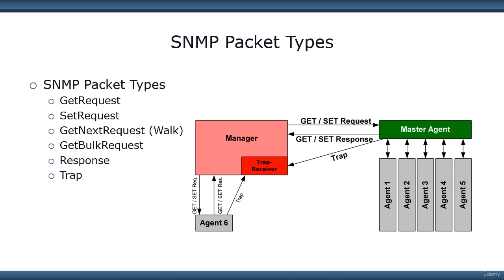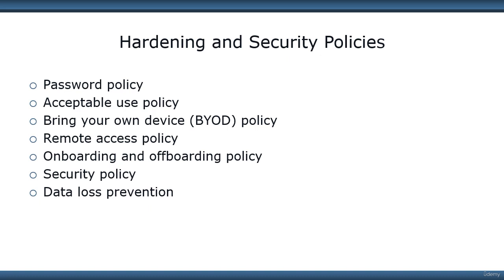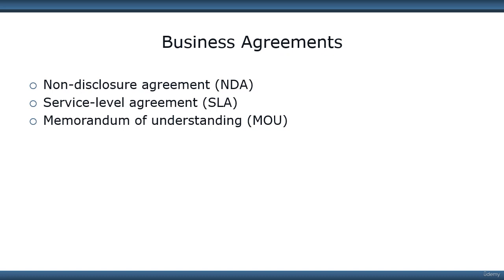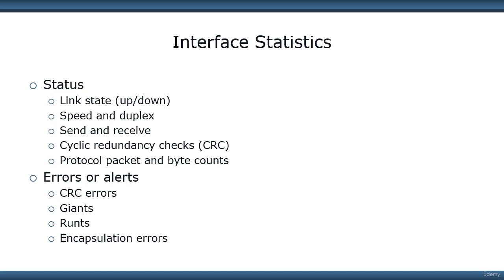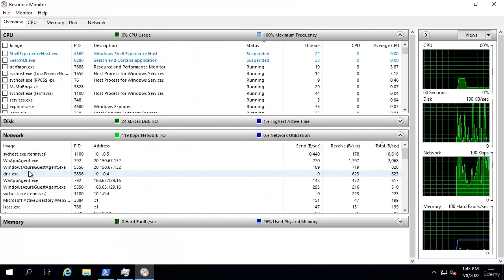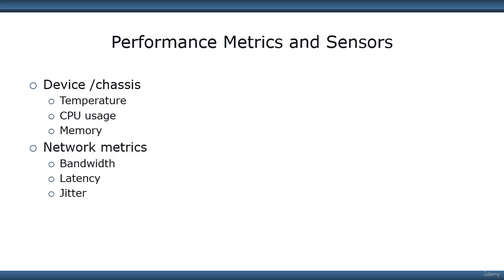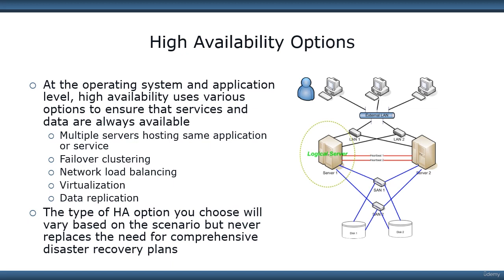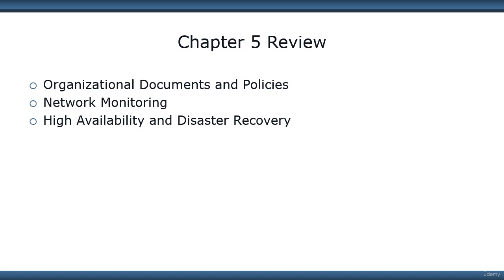networking 5 TIA